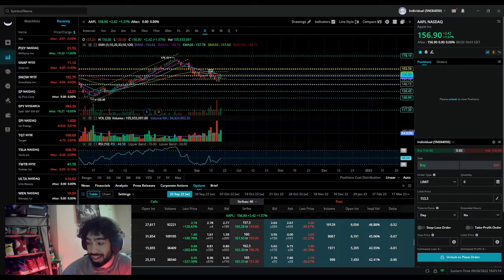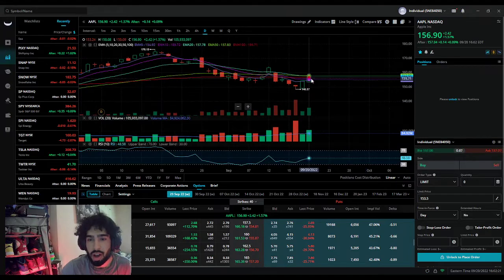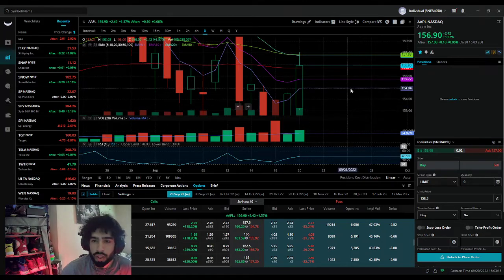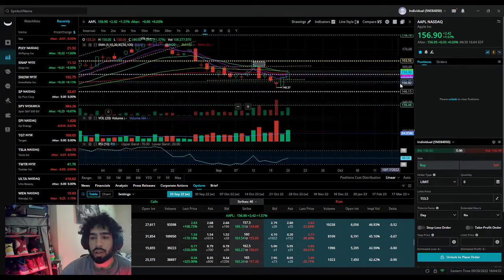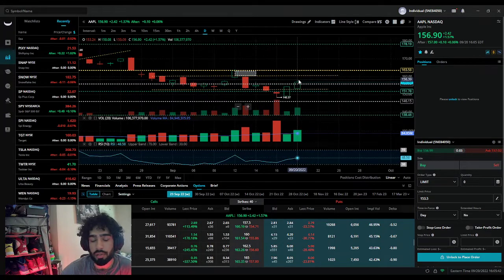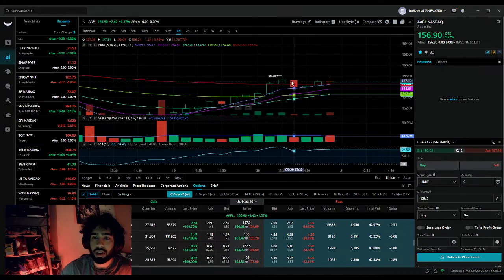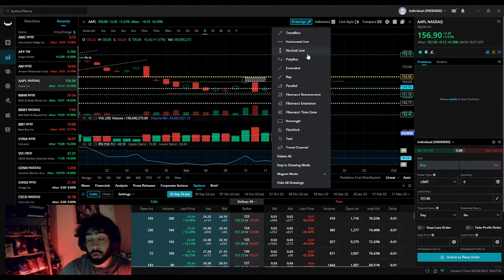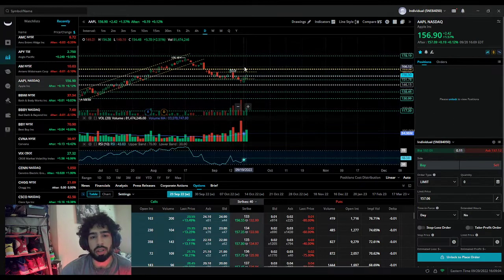Day 8/30 Testing New Strategy For Stock Market (Ticker:Aapl)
Hey Guys welcome to my channel, I will be doing a upload each day for 30 days to test my win rate with this strategy and teaching you guys some tools you will need for the stock market, as always like, follow and comment if you have any questions, I'll gladly help :)